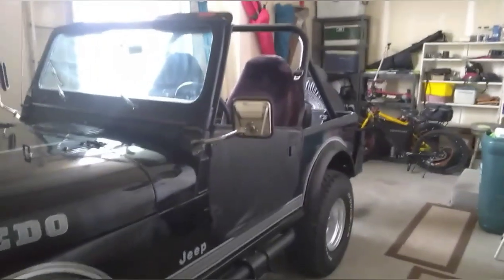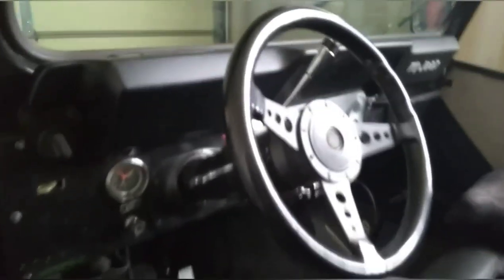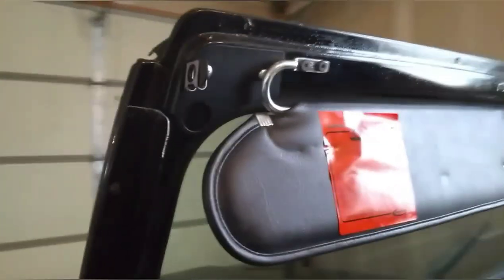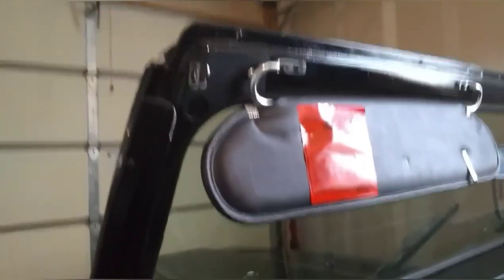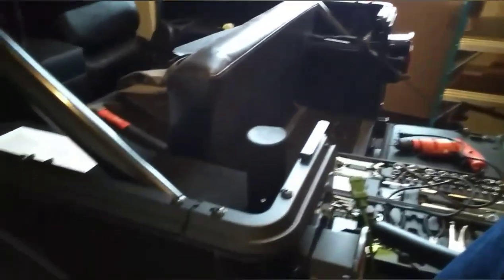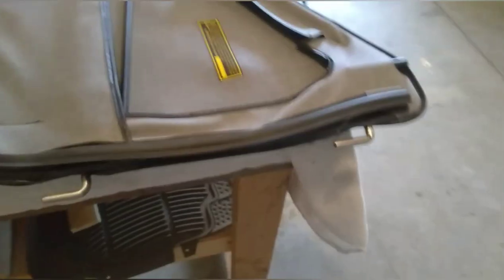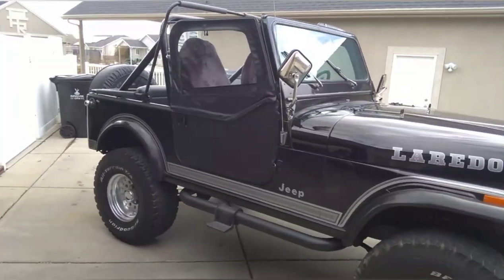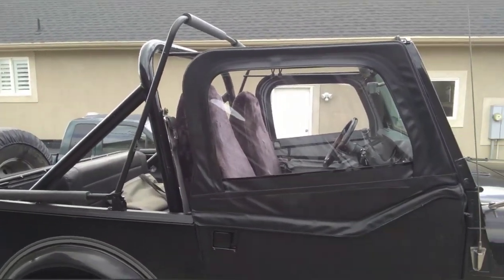CJ7 Bestop Supertop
This week Jake gets a new soft top :-)